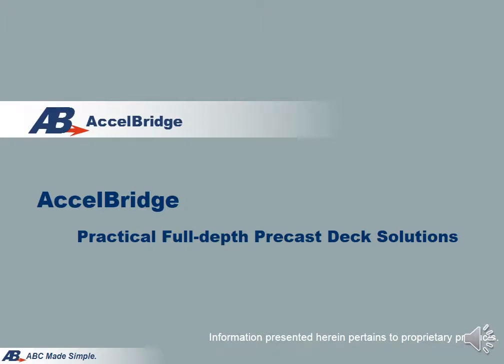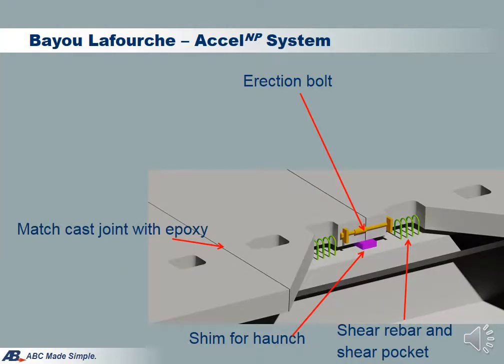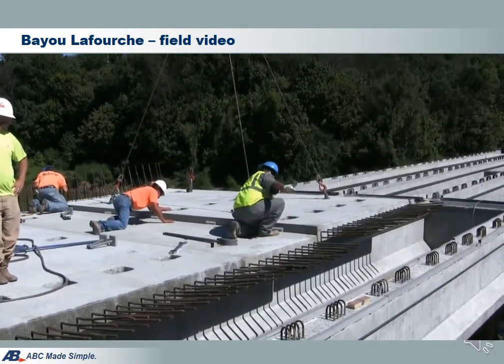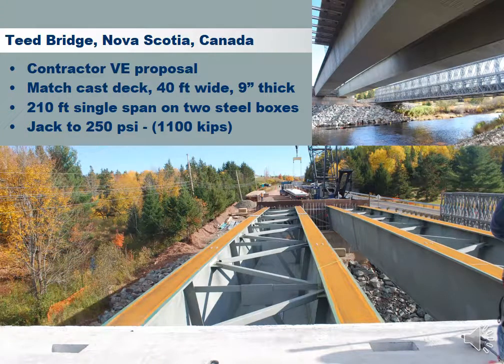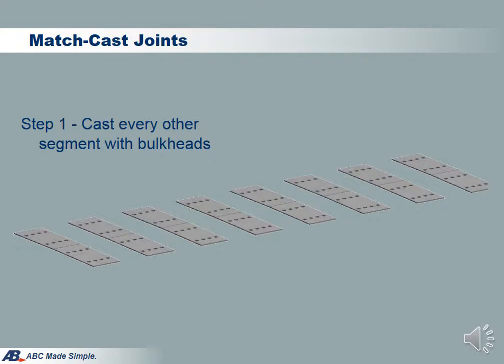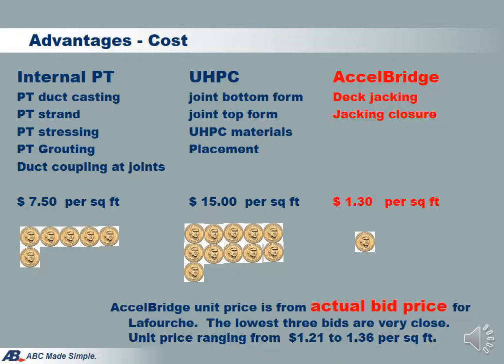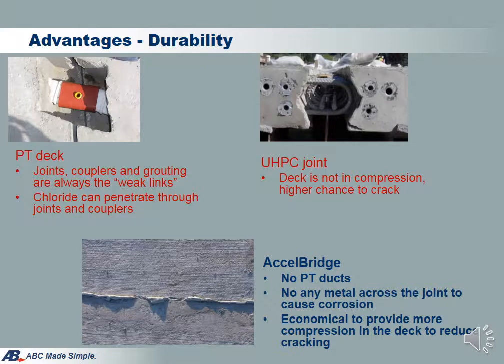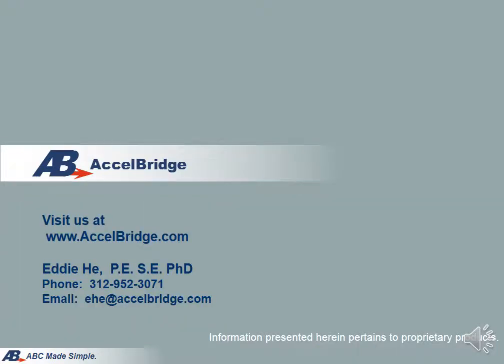AccelBridge Full Depth Precast Bridge Deck System_introduction short version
AccelBridge is a patented full depth precast deck system.  it is much more economical and easier to construct than currently available deck systems such as deck with post-tensioning or UHPC joint.